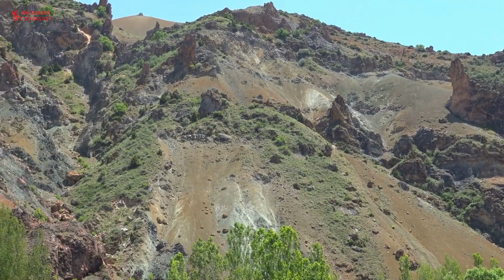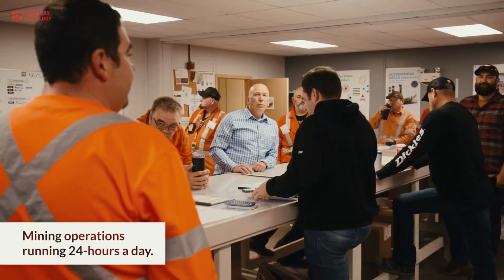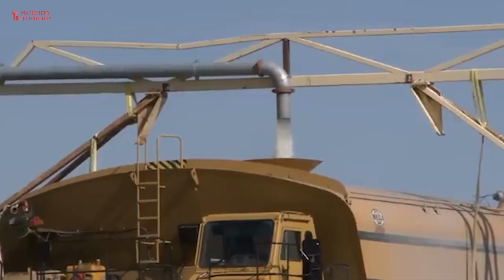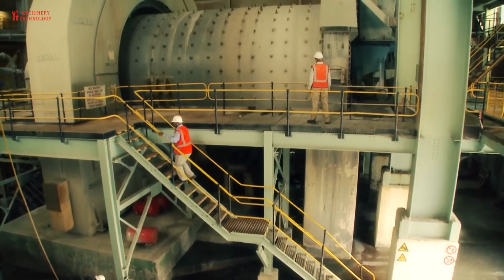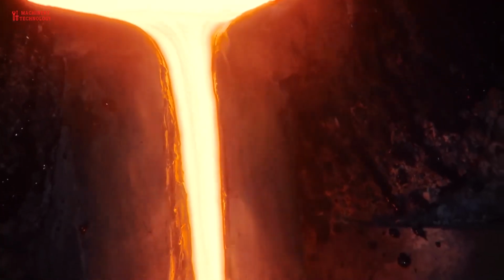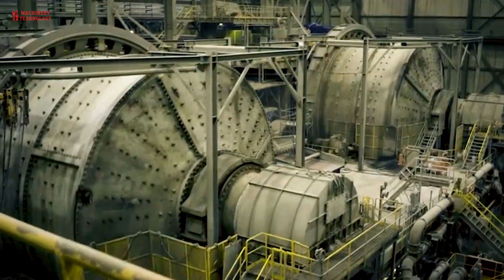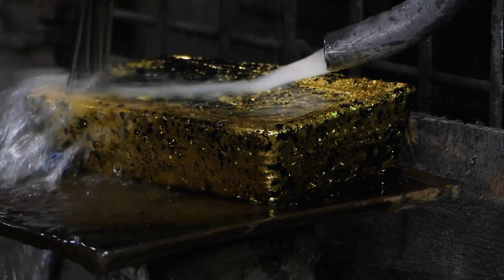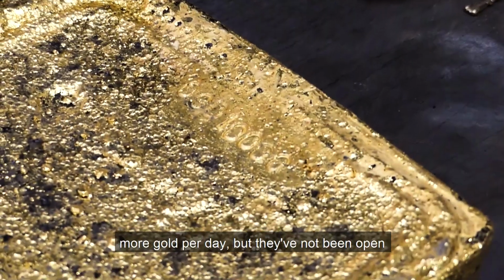Revealing the Secret Process from MINING to GOLD MANUFACTURING - Making of 99% Pure Gold Bars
People in hard hats working underground is what often comes to mind when thinking about how gold is mined. Yet mining the ore is just one stage in a long and complex process. Long before any gold can be extracted, significant exploration and development needs to take place, both to determine, as accurately as possible, the size of the mineral deposit, as well as how to extract and process the ore efficiently, safely and responsibly. It can typically take between 10 and 20 years after a deposit is discovered before a gold mine is ready to produce material that can be refined into bullion.